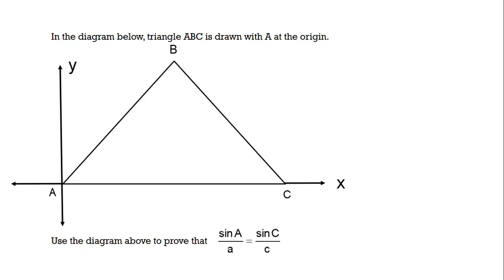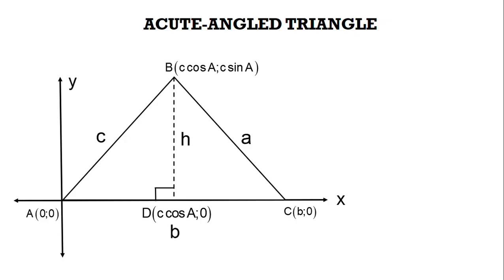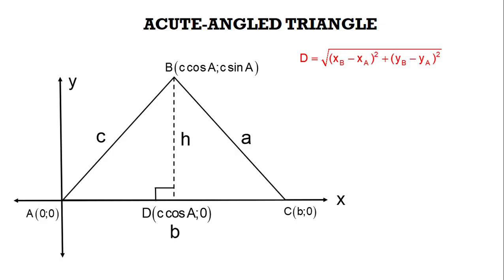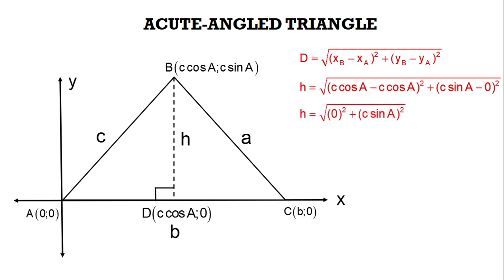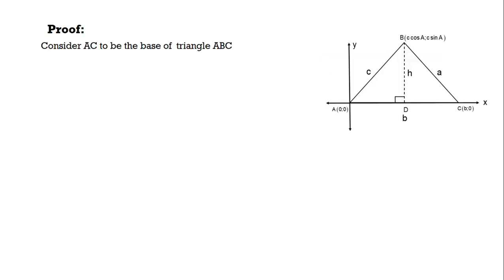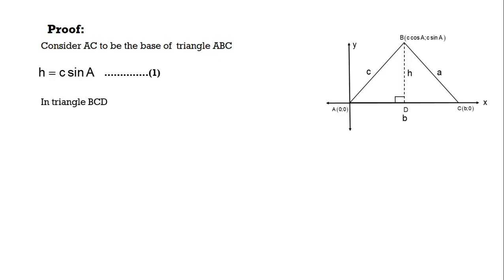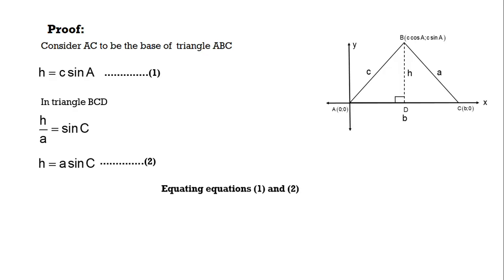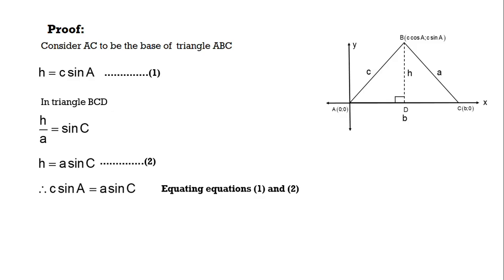Sine Rule Proof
The video explains how to prove the sine rule and guides the learner to get full marks.